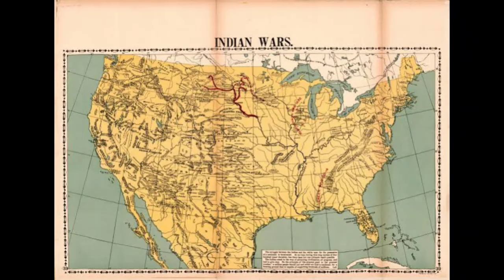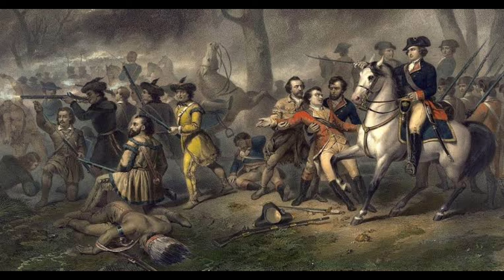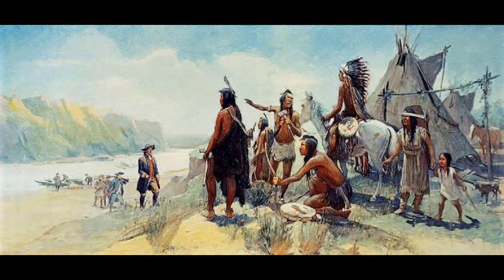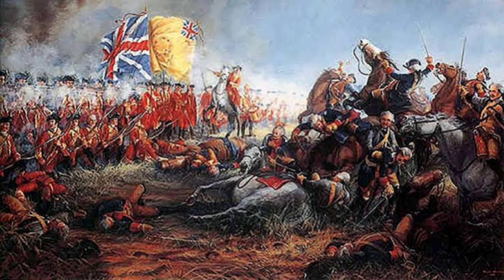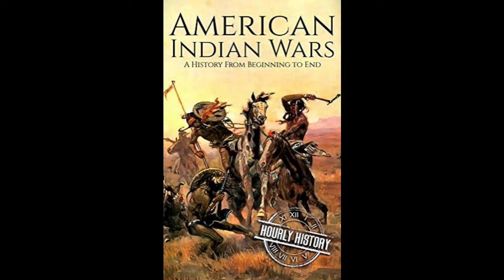A Century of Conflict_ The Encompassing Story of the Indian Wars (19th Century)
11.A Century of Conflict_ The Encompassing Story of the Indian Wars (19th Century)